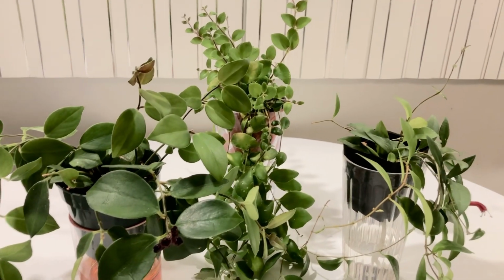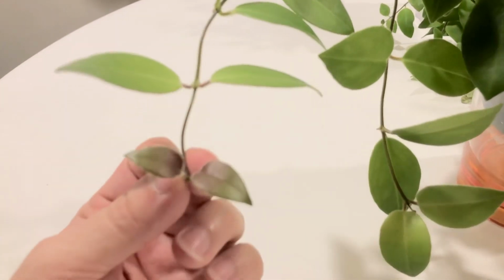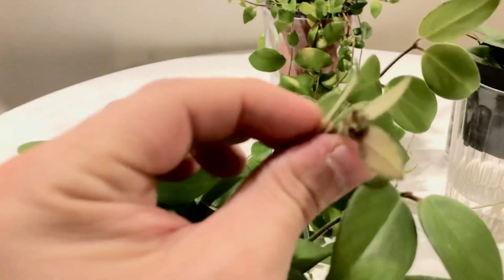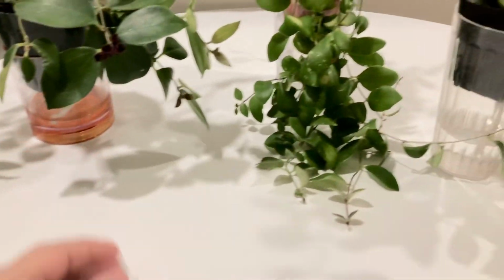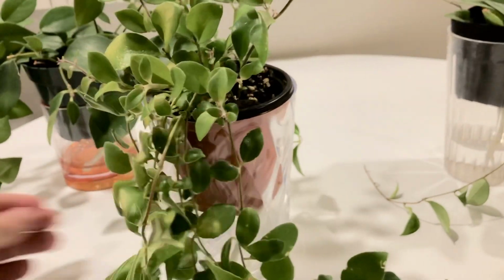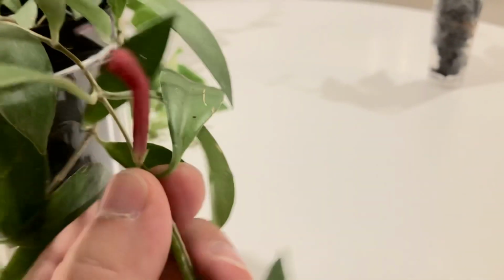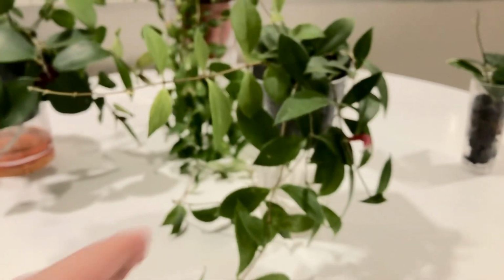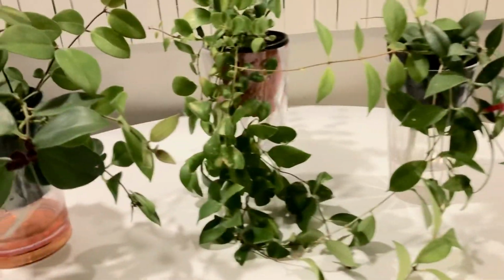Why Are Lipstick Plants Not More Popular???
They are so easy to grow and beautiful!  I feel like they should be more popular. Oh, and I forgot to mention in the video - aside from stem cuttings, the leaves also propagate!!! 😃👍🏼🌱